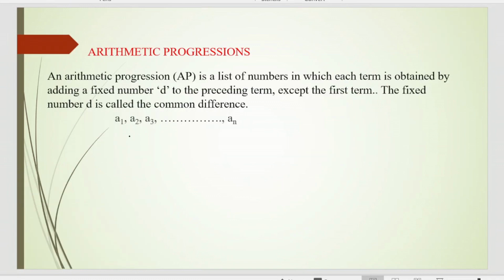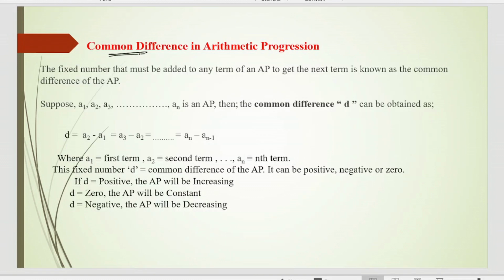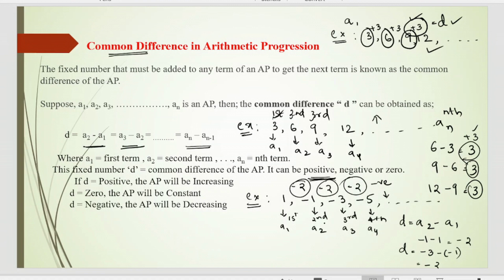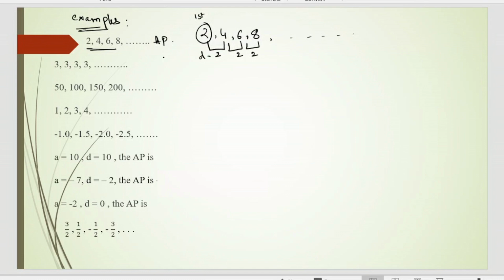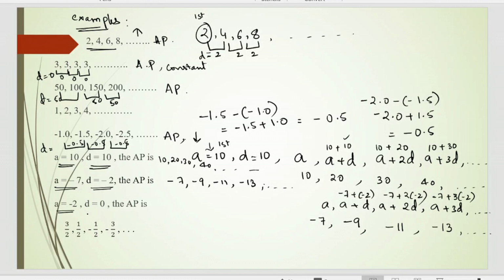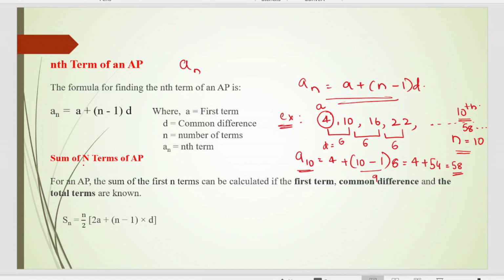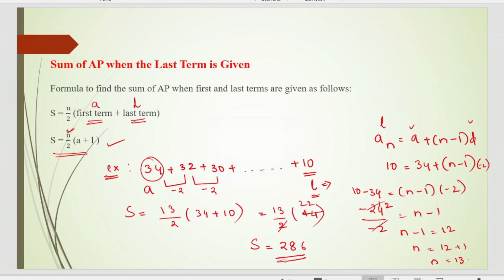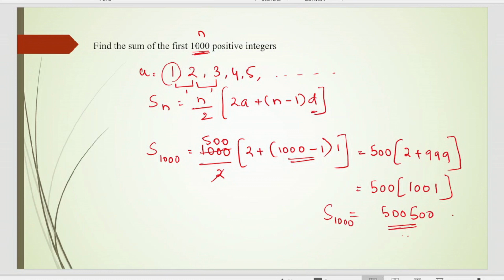Arithmetic Progressions Class 10 | Introduction | Chapter 5 | Class 10 Maths | NCERT | CBSE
Hello everyone:
In this video, I will discuss and cover, Introduction to Arithmetic Progressions Class 10, Chapter 5, NCERT, CBSE

Quadratic Equations Ex 4.3 Q 5 Class 10 | Class 10th Maths Chapter 4 | Class 10 Maths | NCERT | CBSE

Quadratic Equations Ex 4.3 Q 4 Class 10 | Class 10th Maths Chapter 4 | Class 10 Maths | NCERT | CBSE

Quadratic Equations Ex 4.3 Q 3 Class 10 | Class 10th Maths Chapter 4 | Class 10 Maths | NCERT | CBSE

Quadratic Equations Ex 4.3 Q 2 Class 10 | Class 10th Maths Chapter 4 | Class 10 Maths | NCERT | CBSE

Quadratic Equations Ex 4.3 Q 1 | Class 10 Maths | Class 10th Maths Chapter 4 | NCERT | CBSE

W_4vA&list=PLDP3GPlOe3KMJfnhESPYj3A38cSbRMoxg